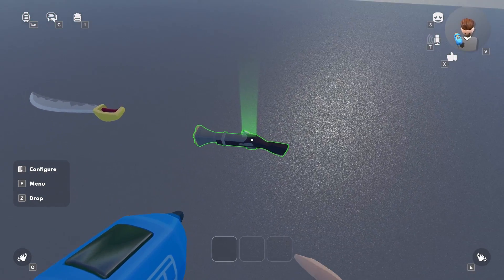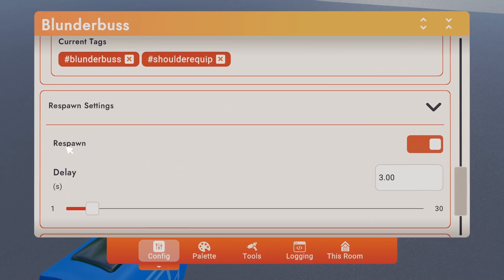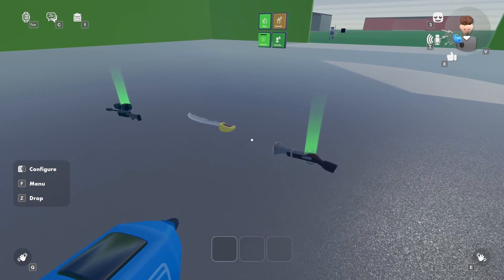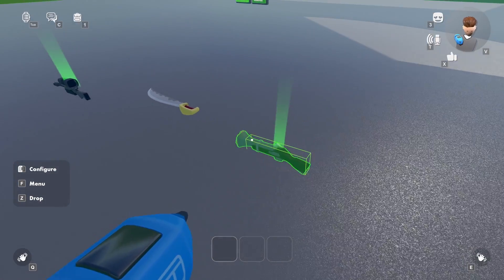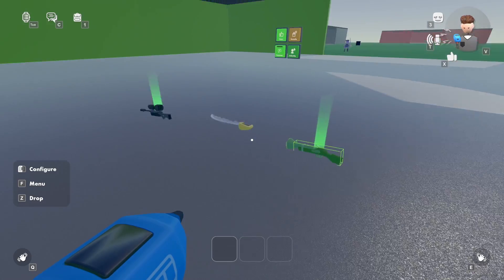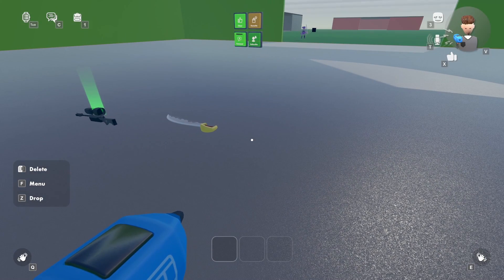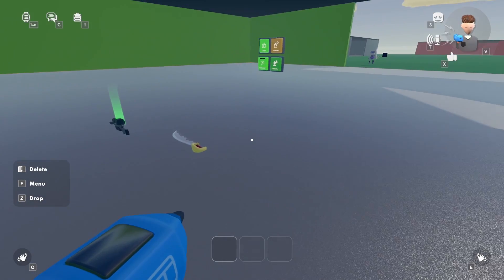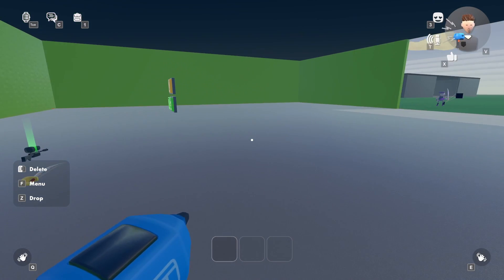This Doesn't Respawn [Rec Room]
Just going over the blunderbuss. The Room I'm in turns into a currently playable room called "PveNoPvpRooms". Check out the sub room "Version1".

To play, go to your watch, hit play, use the search icon on the top right, and type "PveNoPvpRooms" no spaces with the same capitalizations.